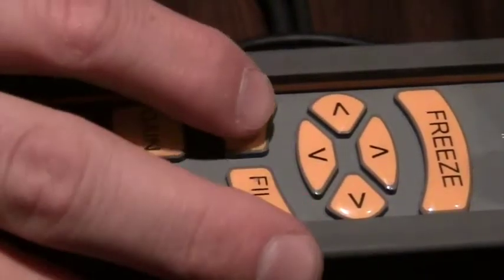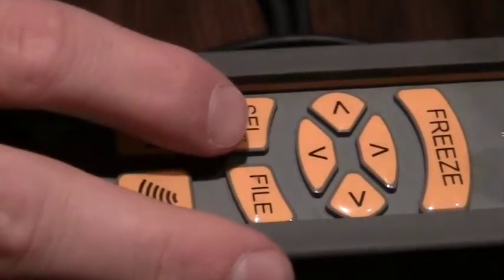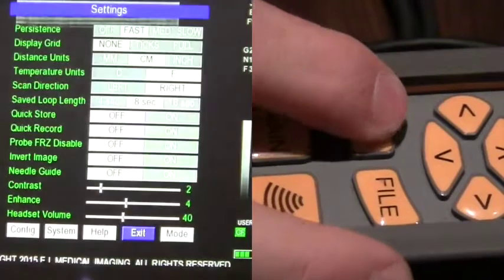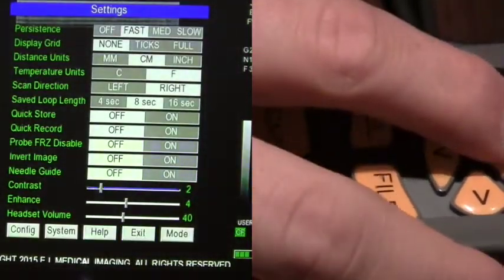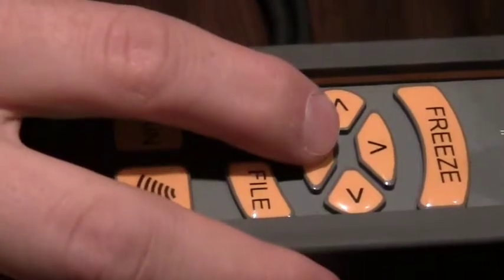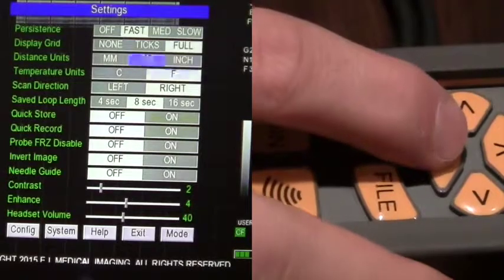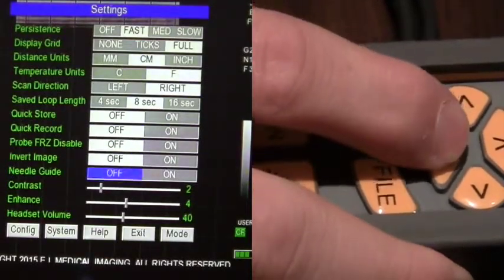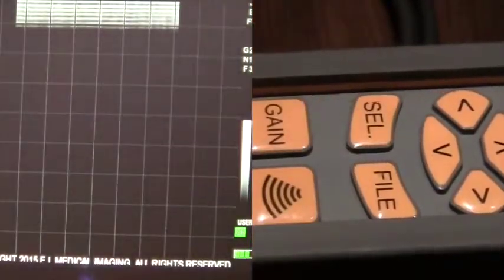Ibex Lite: Apply Gridlines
Apply or remove a measurement grid on the IBEX veterinary ultrasound.